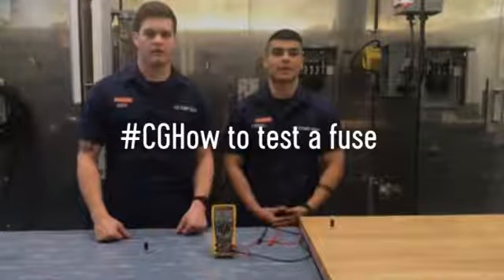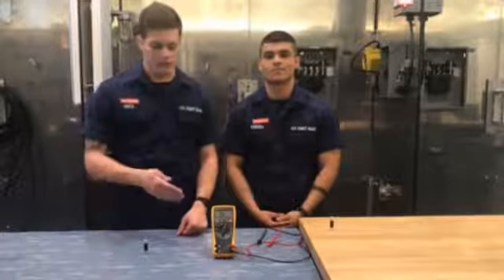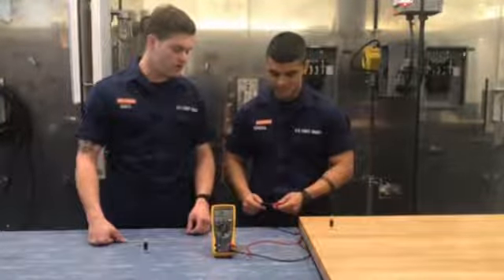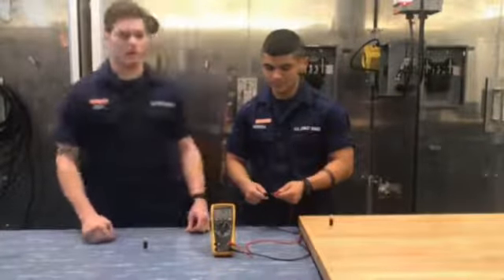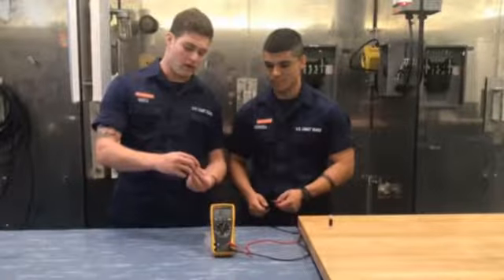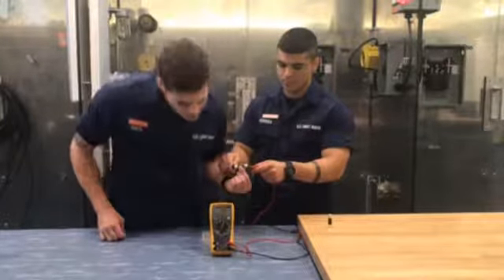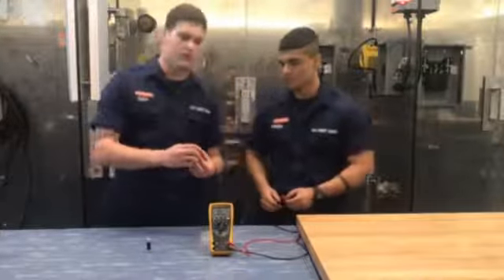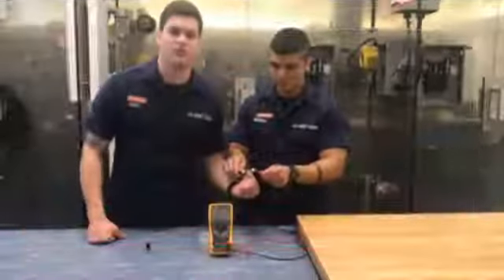How To Test a Fuse Pt. 2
CGHowTo Test a Fuse Pt. 2